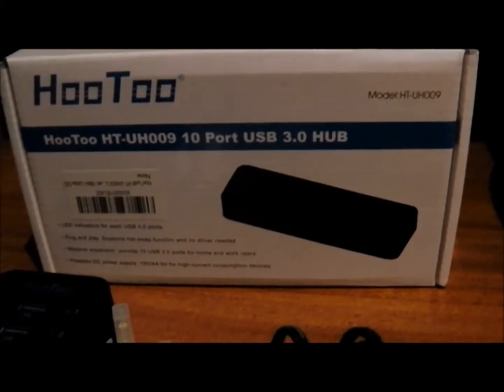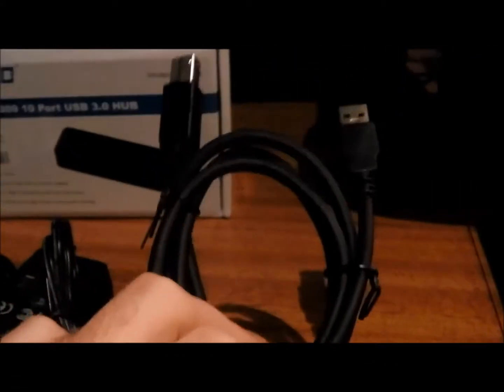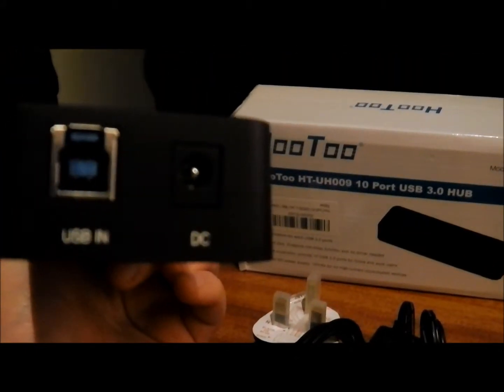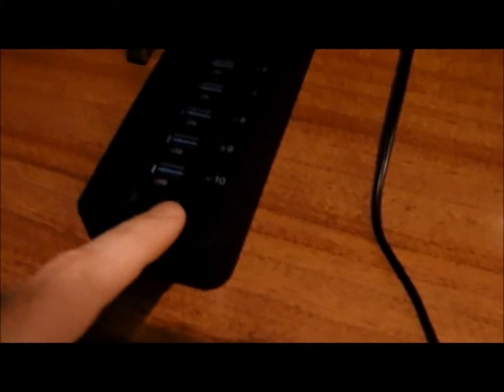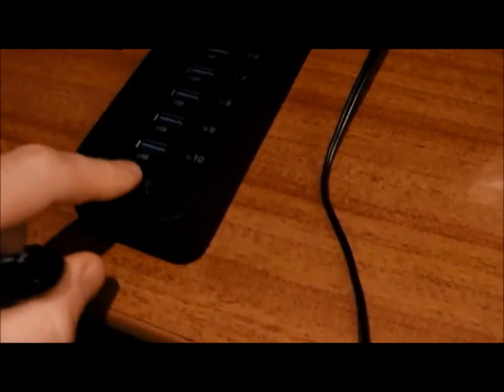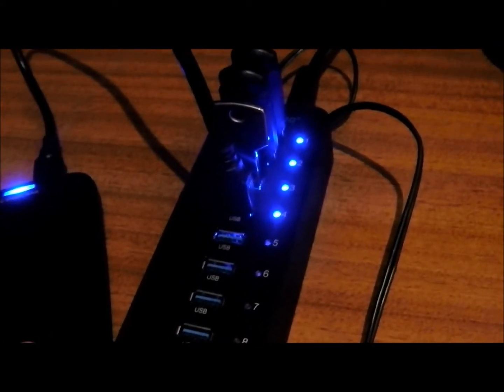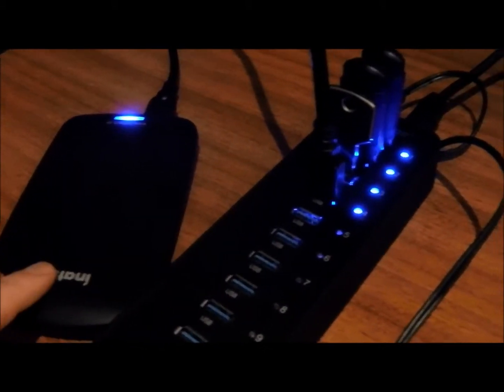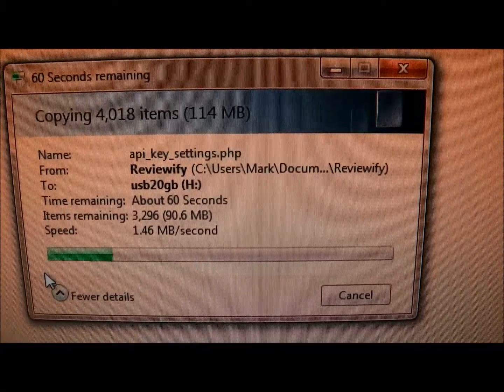HooToo 10(!) Port USB 3 hub Review